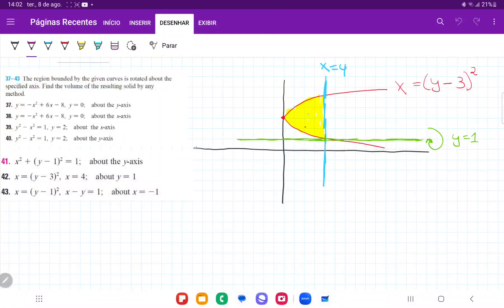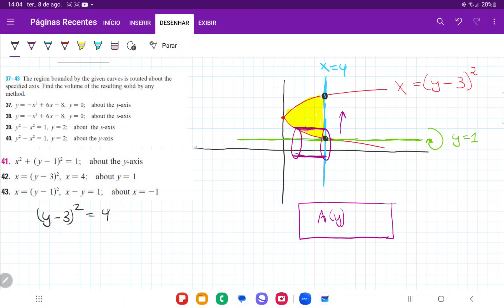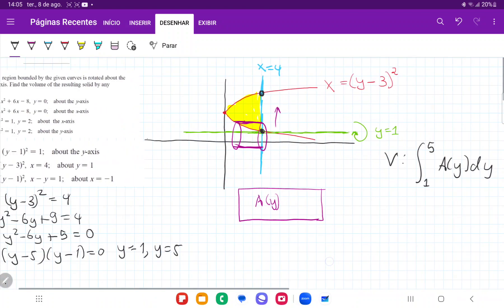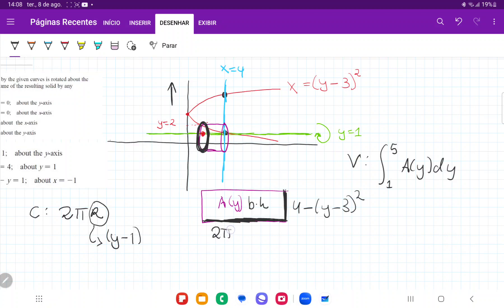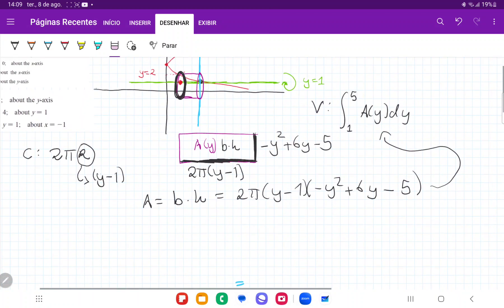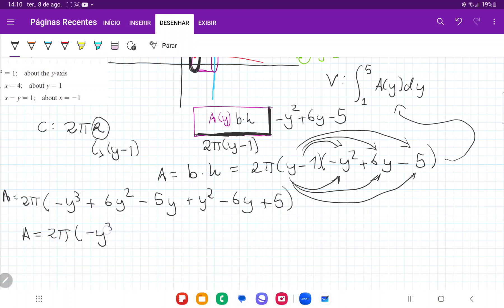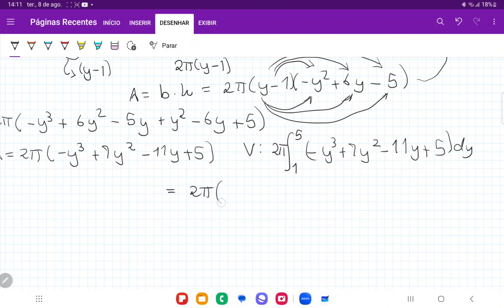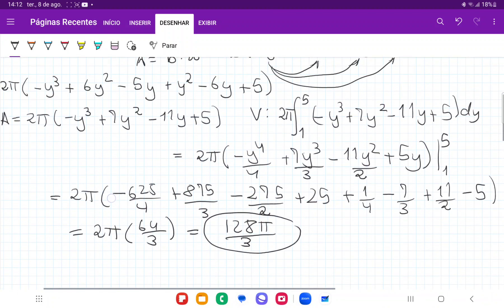6.3.42 The region bounded is rotated about the specified axis. x = (y - 3)^2, x = 4 about y = 1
The region bounded by the given curves is rotated about the specified axis. Find the volume of the resulting solid by any method. x = (y - 3)^2, x = 4 about y = 1